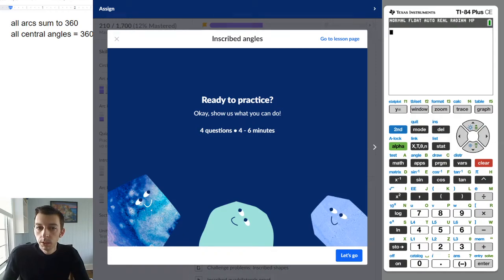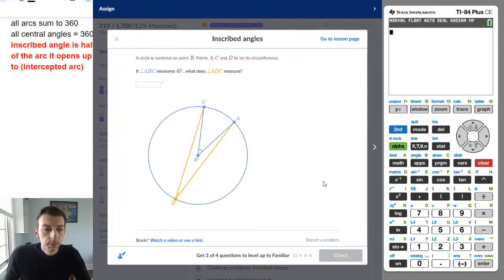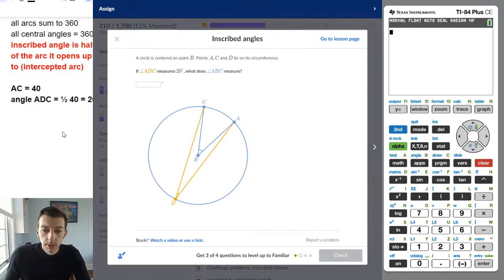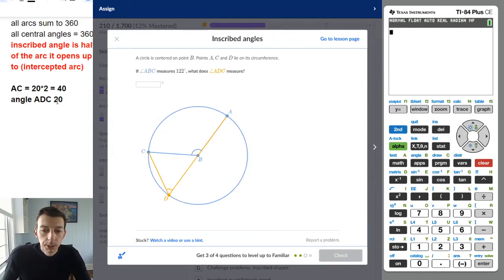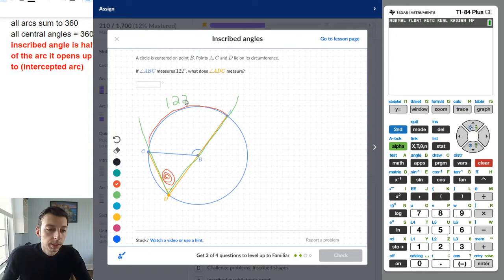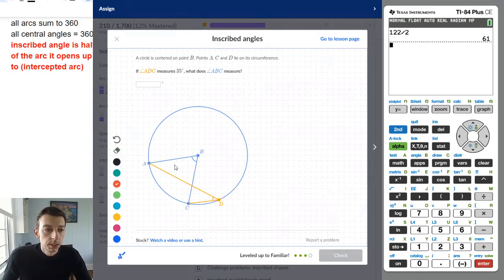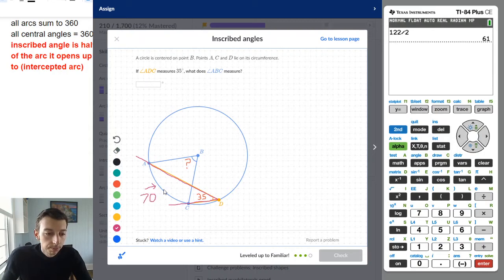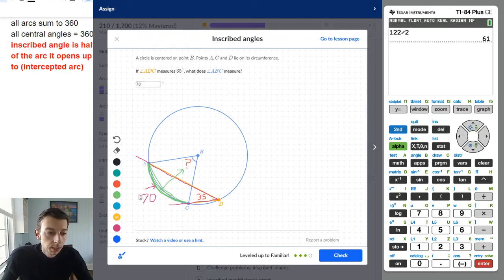Inscribed Angles (solving Khan Academy problems)